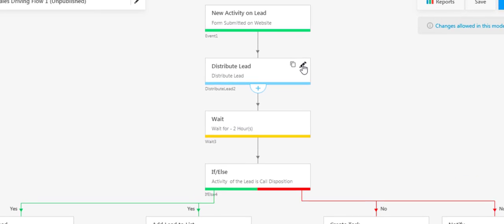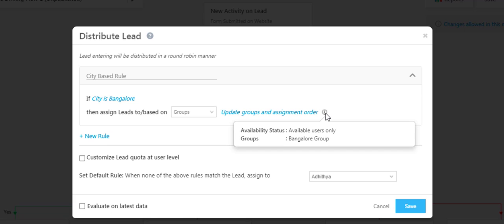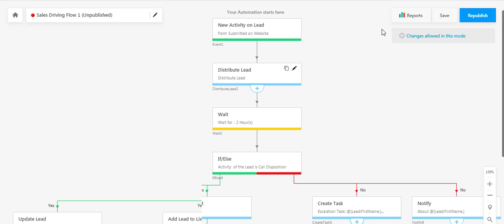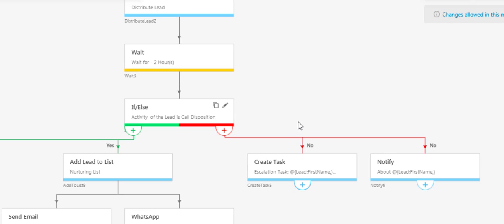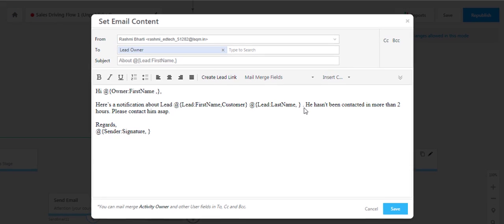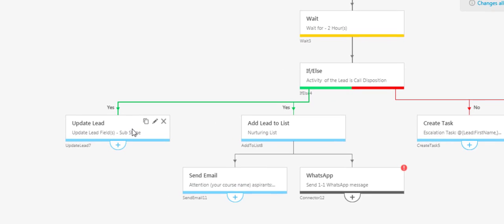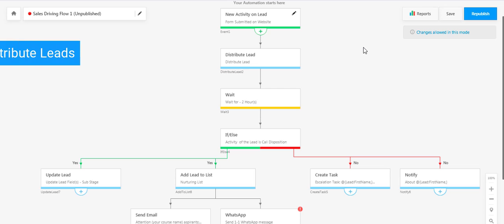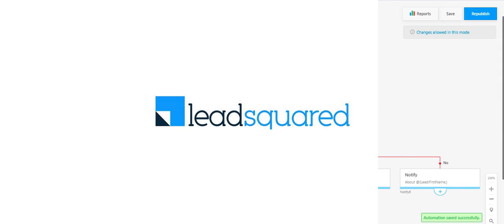Automation for Everyday Sales Tasks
Learn how LeadSquared automation can help you automate everyday sales tasks. Here are some examples of what you can achieve through automation –
 - Send automated campaigns to leads and follow up based on their behaviour.
- Nurture leads with the right messages depending on their engagement.
- Automatically distribute leads to users/groups based on location, interests, products, etc.
- Automatically check-in/check-out your users, create tasks and alerts based on their availability and send them automated messages on special occasions.
- Use Lapps and webhooks to pull/push data and automate processes you perform in third-party applications.